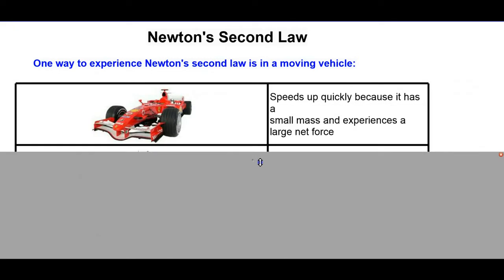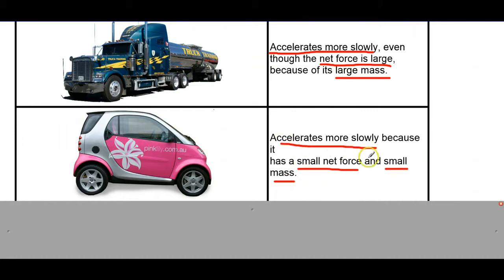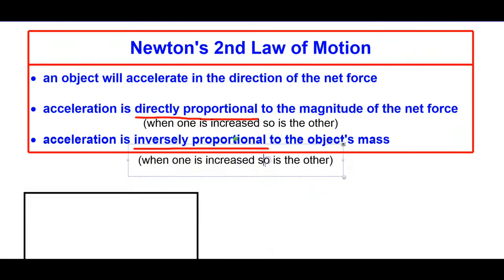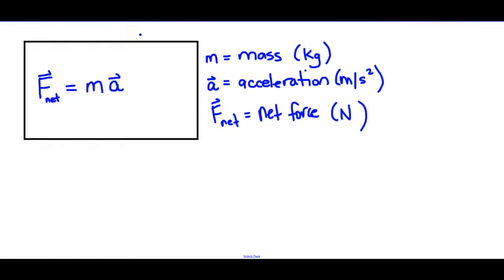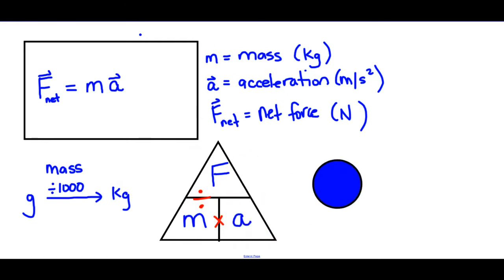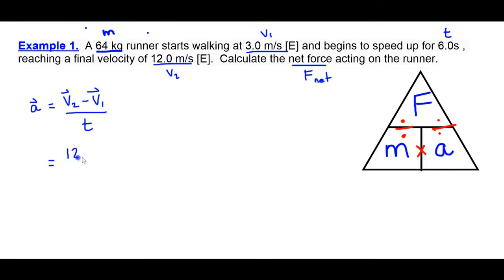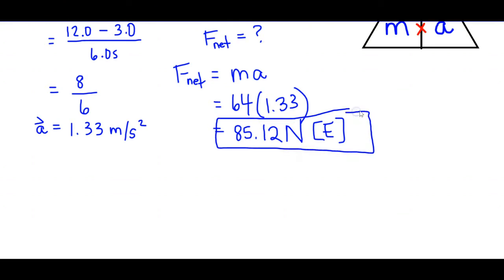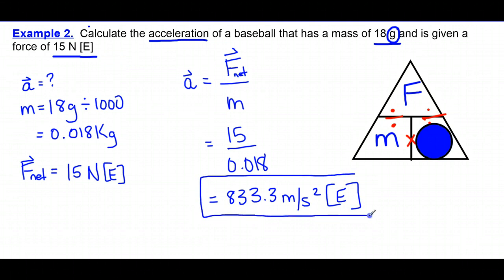Newtons 2nd Law